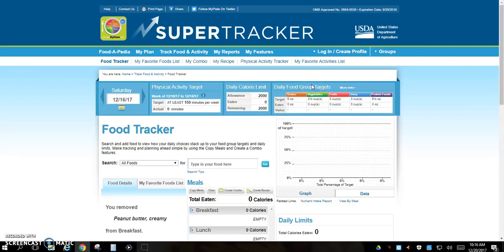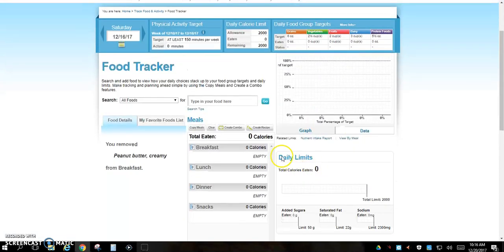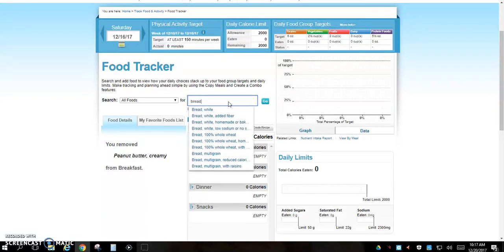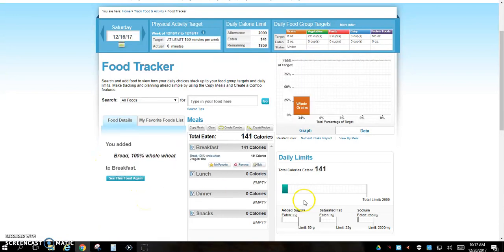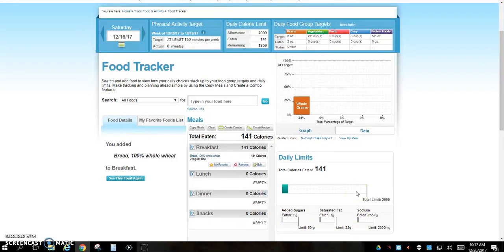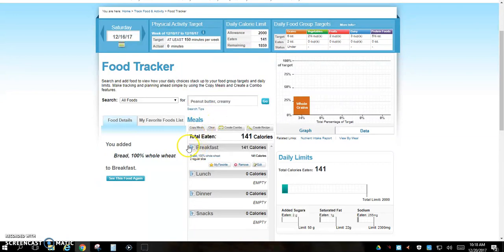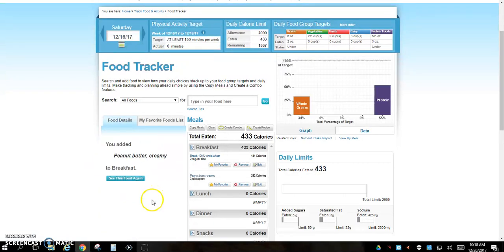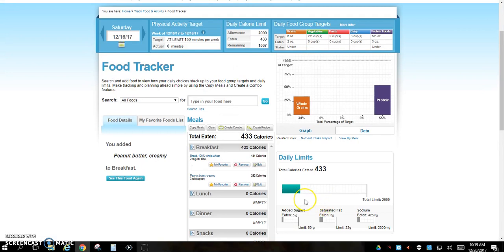Nutrition Web Quest Food Tracker Website How To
A short video showing how to navigate the USDA Food Tracker Website for the nutrition web quest in 7th grade FACS.